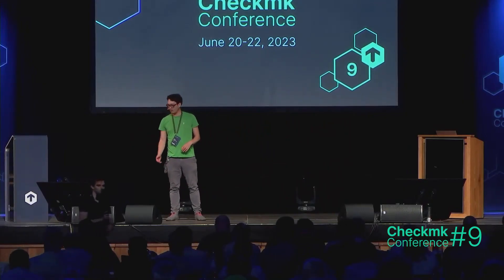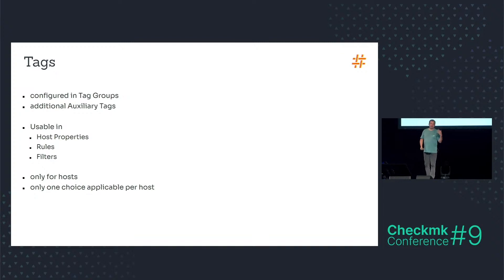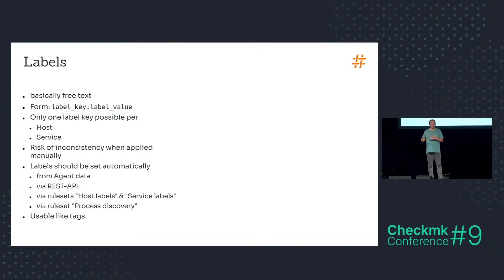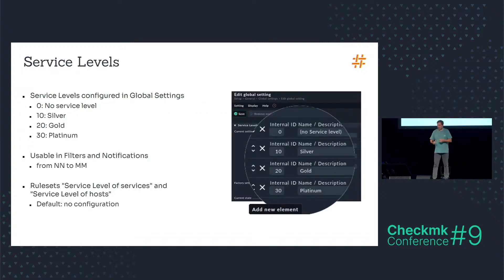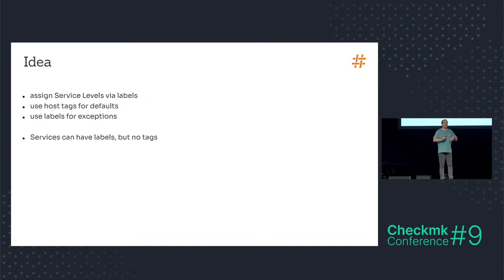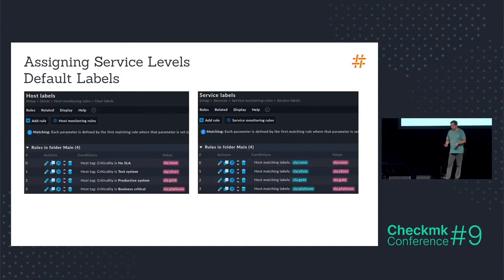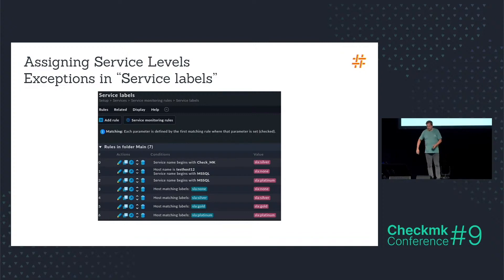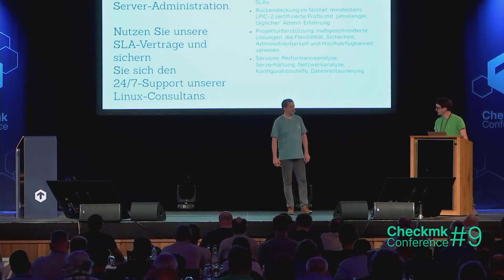Checkmk Conference #9: Combining Tags and Labels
In this talk, Robert presented a clever combination of host tags and service labels to flexibly apply service levels to services based on the criticality of the service. These service levels can next be used in e.g. notifications. Watch this video to learn more.